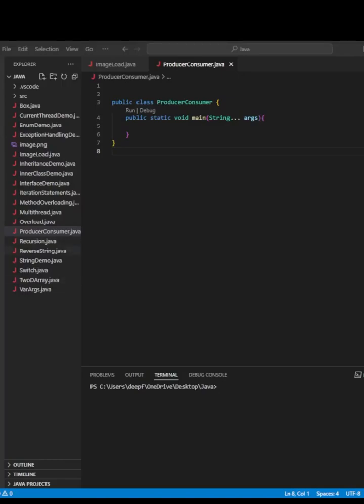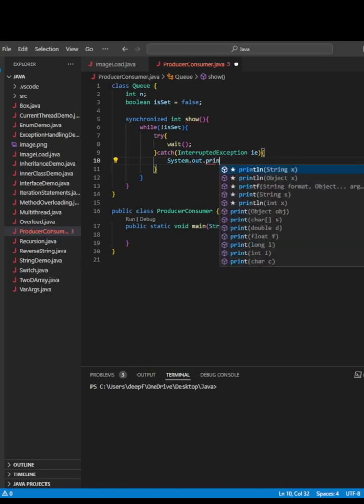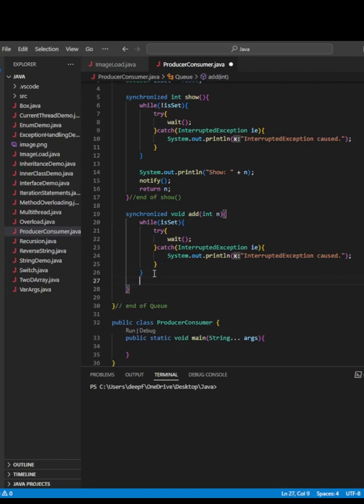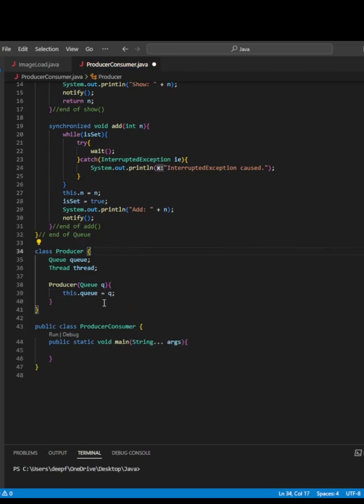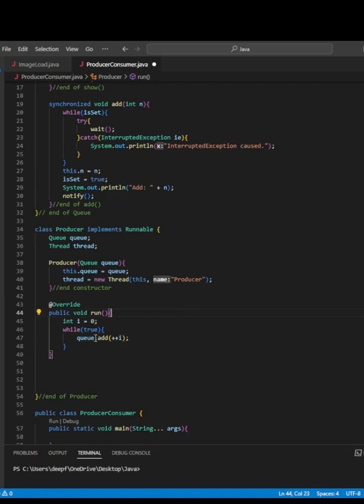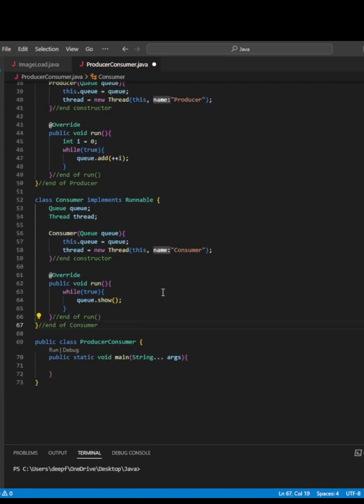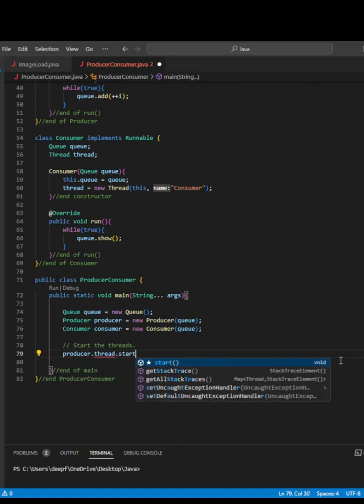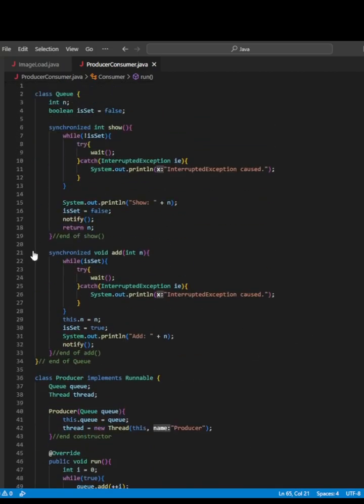Java: Multithreaded Programming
Multithreading in Java using the Producer and Consumer problem. Implement Runnable Interface, notify() and wait() methods, synchronized keyword.